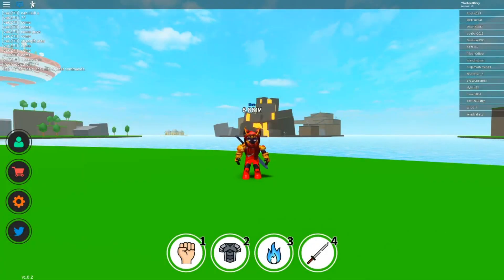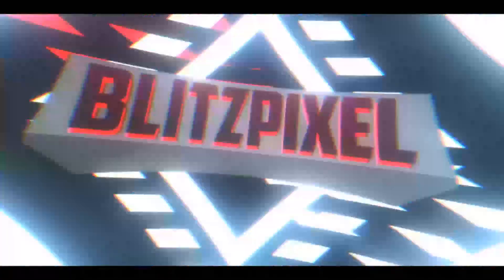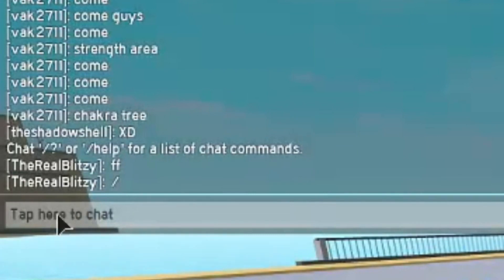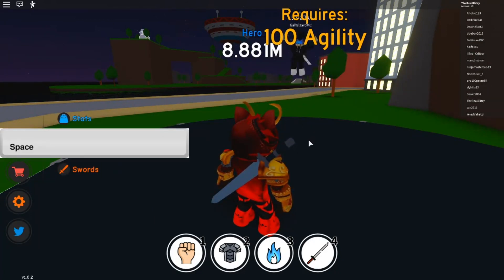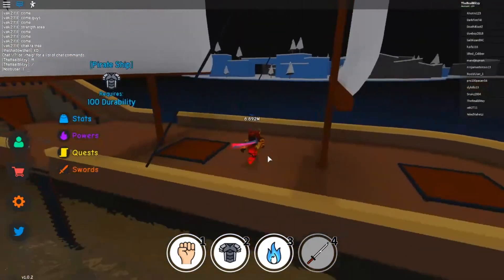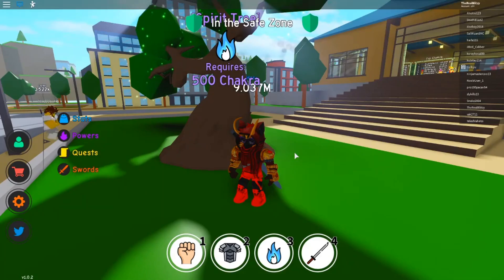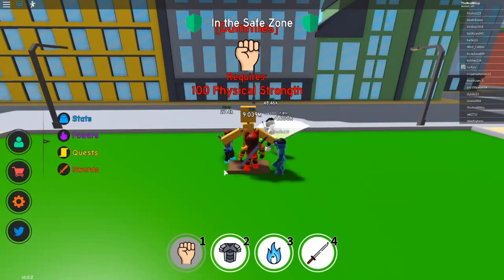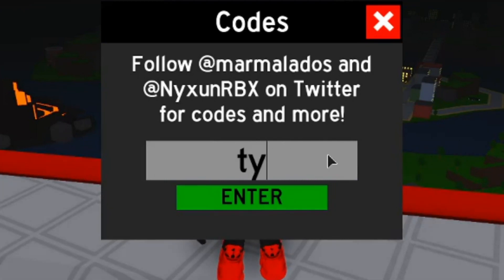[CODES]HOW TO AFK FARM EVERY STAT ON ANIME FIGHTING SIMULATOR|ROBLOX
LEAVE A LIKE FOR EVEN MORE AWESOME CONTENT!!
SHARE IF YOU HAVE TIME HEHE...
INSTRUCTIONS:
 when you click for the code just download the txt file
 then open the txt file and copy the code
 after that open IDLE python
do 'ctrl'+'n'
 paste the code on the module that opens and save it
 after saving it just double click the file and it should be running
"f1" key is for starting
CREDITS TO MYSELF HEHE...